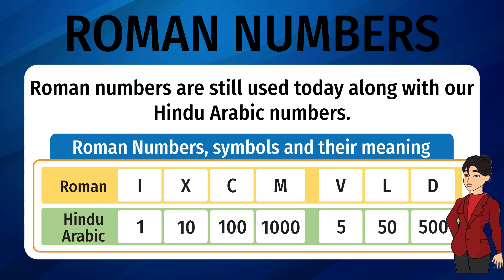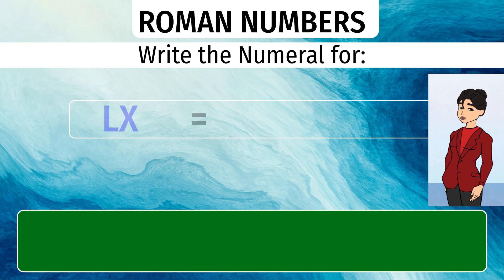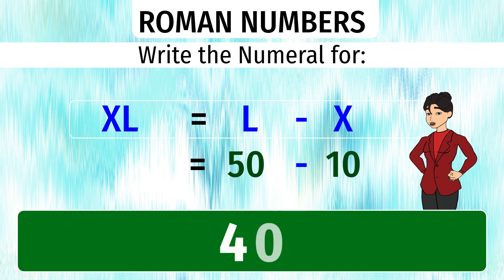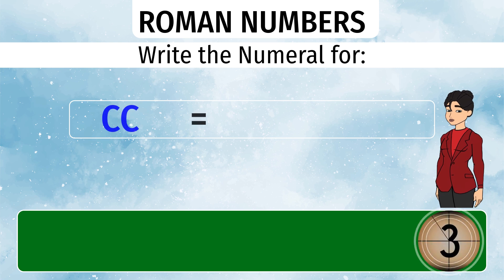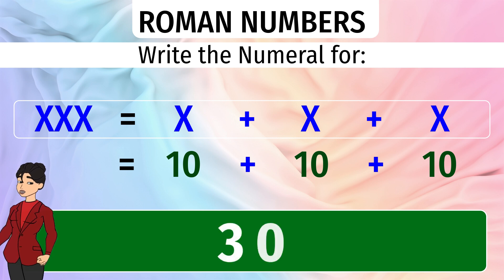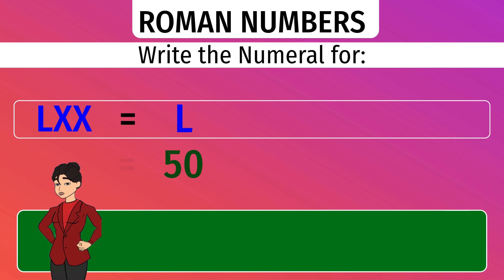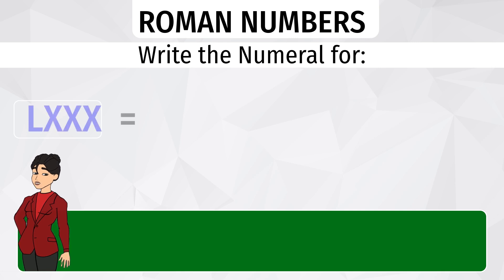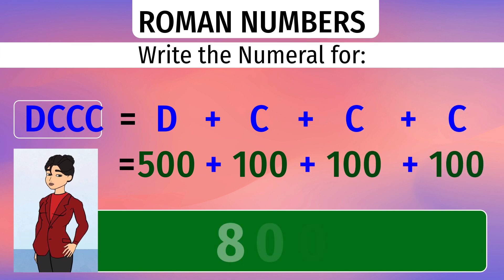Understanding Roman Numbers | Grade 5 Math Tutorial with Examples and Animation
Explore the fascinating world of Roman numbers with this engaging and animated Grade 5 math tutorial! Learn the basics of Roman numerals and see examples come to life through fun animations. Perfect for young learners, this video makes understanding Roman numbers easy and enjoyable.

🔢 Topics Covered:

Introduction to Roman numerals
Key rules and symbols
Step-by-step examples with animations
Fun exercises to reinforce learning

G 5 1 20 ROMAN NUMBERS f ckj withchar youtube